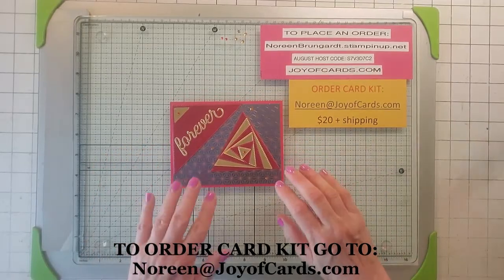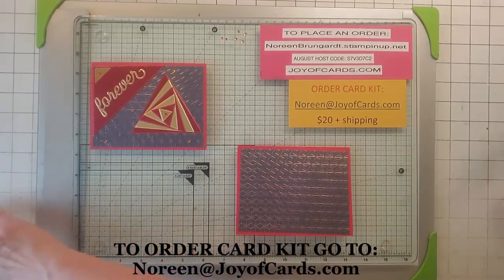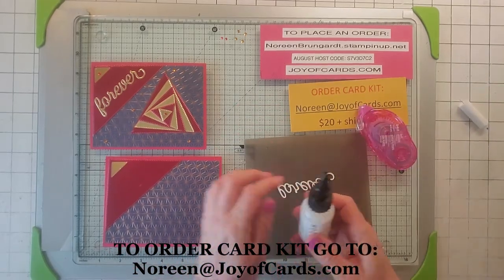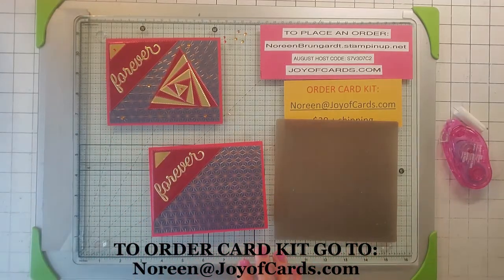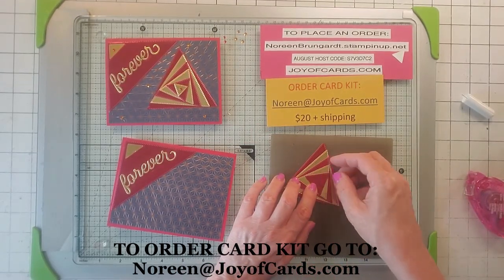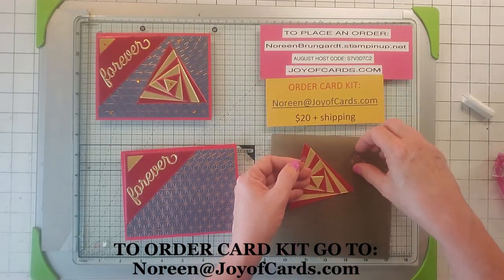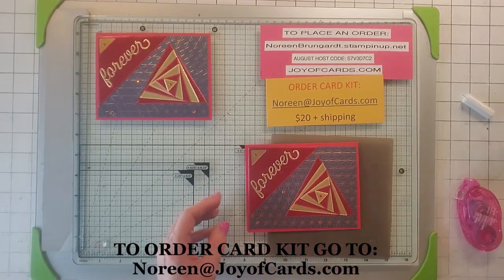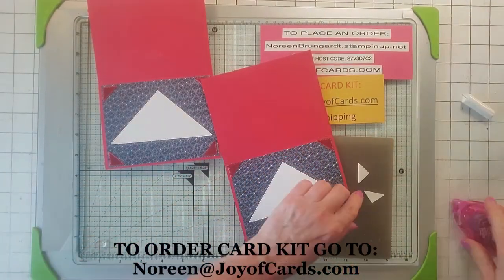Stampin' Up! Card Kit - Instructions for Card #3 - Forever Triangle Card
Hi Card Makers.  Attached is the video for the 3rd card in my August and September card kit.  It's like a card class that you do at home.  You can pick it up or I can mail it to you.  You receive kits to make 8 cards using 4 designs and you make 2 each.  You also receive an email with a video link to the coordinating card.  Also, in this description I've written the instructions as well.  If you need to also purchase Stampin' Up! supplies like the fine tip glue, silicon pad or a take your pick tool just click on the link below and it takes you to my direct Stampin' Up! website since I am a Stampin' Up! demonstrator.

Promotions/Free Products:

Win the Demo Card!:
I do give away the demo card I use in my YouTube videos.  If you are the first one you win the demo card.  It is super important that you give me your email so I can communicate with you.  So many have won the card but when I reply to their comment they don't see it.

Monthly Promotion - August:
In the month of August 2020 I'm giving away a free stamp set!  All you need to do is place an order (NoreenBrungardt.Stampinup.net)  for $150 before shipping and handling and I'll let you pick a new stamp set ($21 value or under) for free!  Plus, you get the Stampin' Rewards as well which is at least $15 of free product from Stampin' Up! on that order.  Do not use a Host code for any order over $150 so you get the reward not the demonstrator.

First Crack at my Retired Products:
Since I am a YouTuber I do not do videos on products that you can't buy so I sell them as soon as they retire.  I like to give deals and sometimes give you a little freebie in your package.

Free Catalogs:
Get on my mailing list and get a free catalog when they come out.  I have both the new 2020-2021 catalog and the holiday August - December catalog.

Here's all my information:
Noreen Brungardt - Stampin' Up! Demonstrator
Joy of Cards, LLC
Order Direct Stampin' Up! - NoreenBrungardt.Stampinup.net